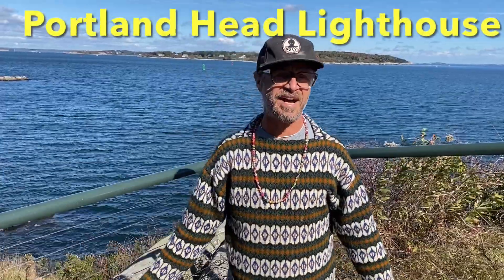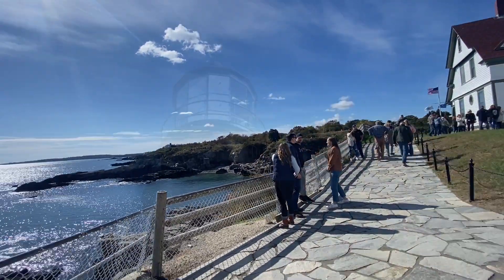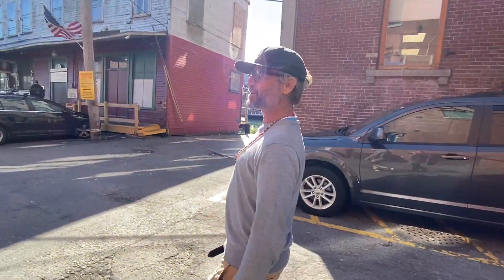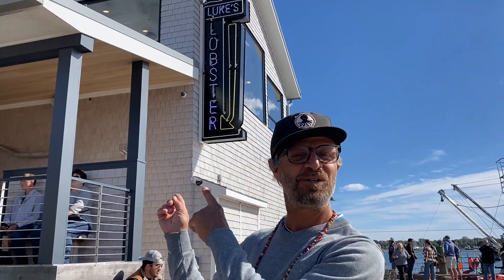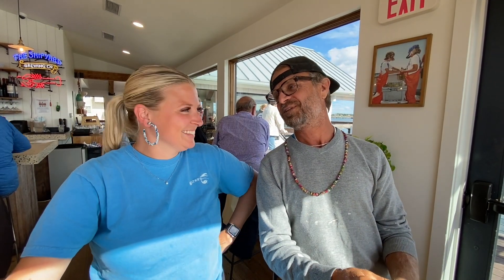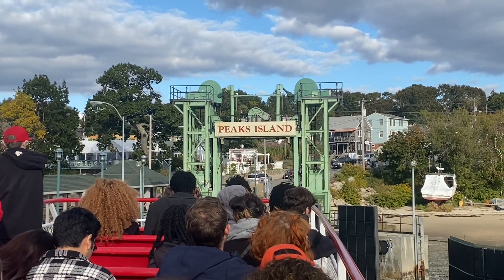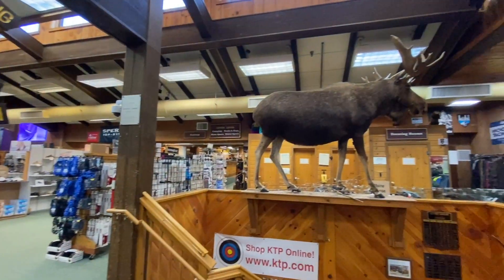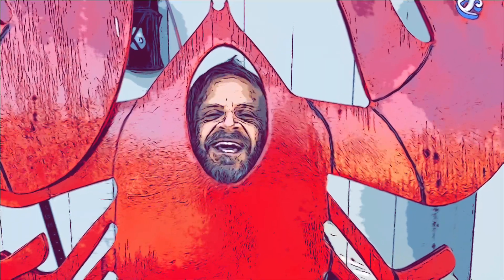Portland, ME - Historic Charm, Thriving Arts Scene, Foodie Paradise & Waterfront Wonder!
Dive in and crack open the taste of Maine!  From Lighthouses and Lobsters, to Shopping and "Coffee" Shops, Portland will not disappoint!

QUESTIONS/COMMENTS — Drop it in the comments below!

Our mission here is to take you on outrageous adventures around the globe, meet interesting people and submerse ourselves in the amazing culture we find along the way!